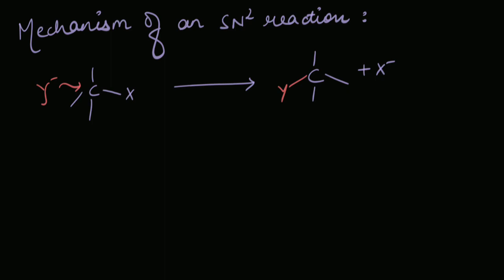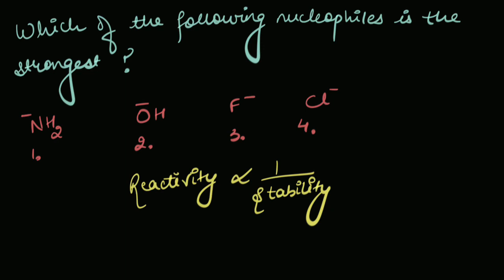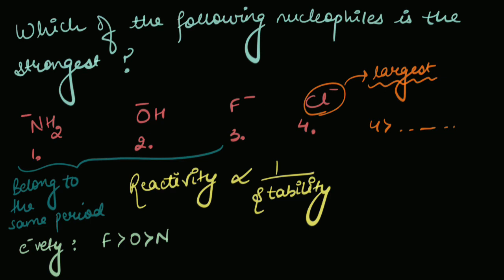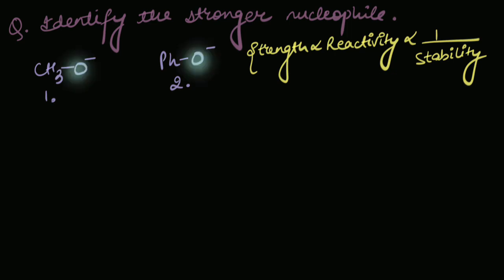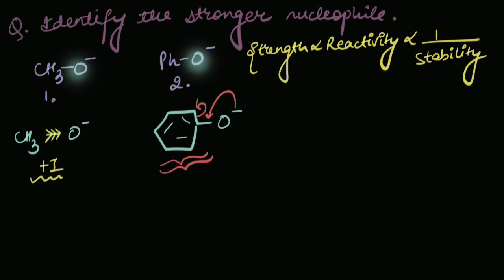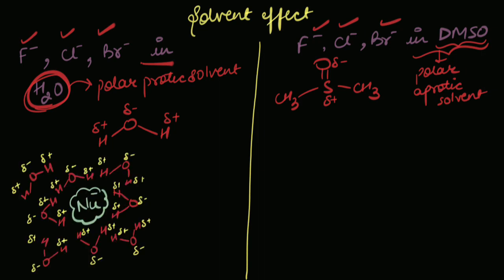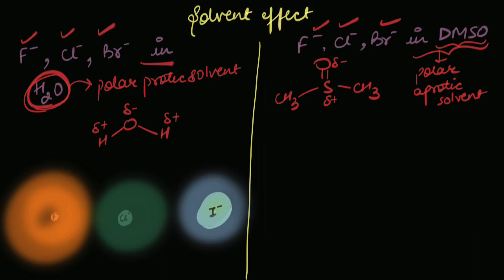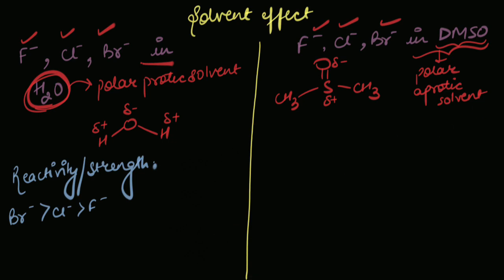Factors affecting SN2 reactions: Strength of a nucleophile | Chemistry | Khan Academy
This video talks about how the strength of a nucleophile affects the rate of an SN2 reaction.

Master the concept of “sn2/sn1/E1/E2” through practice exercises and videos - Link to topic
Created by
Aanchal Arora